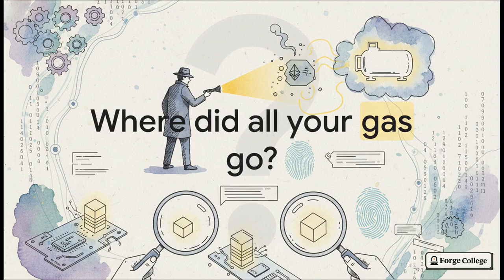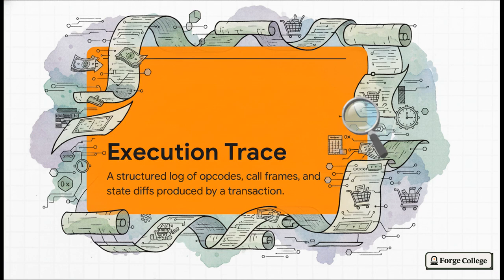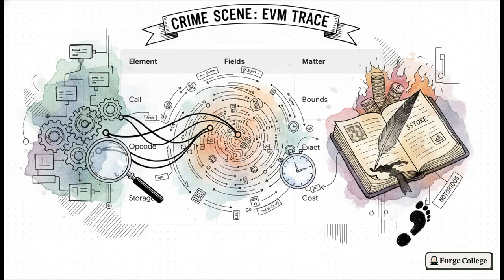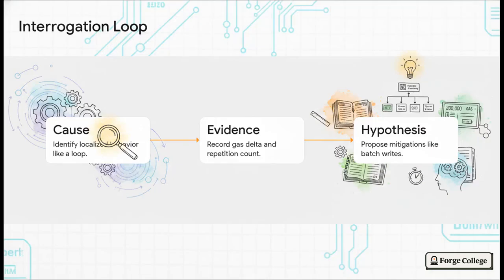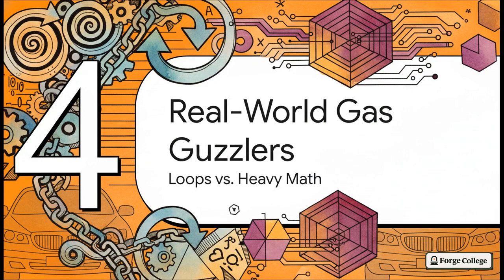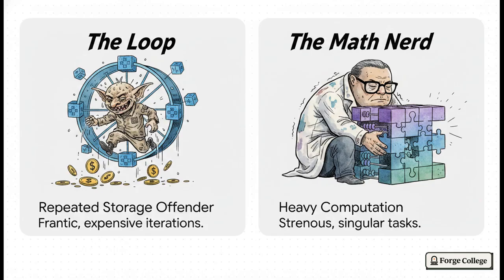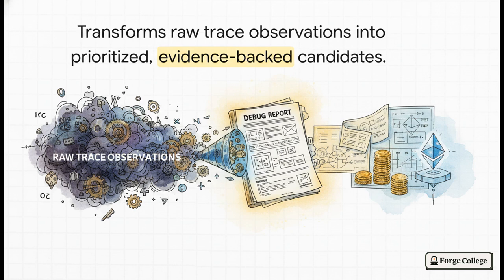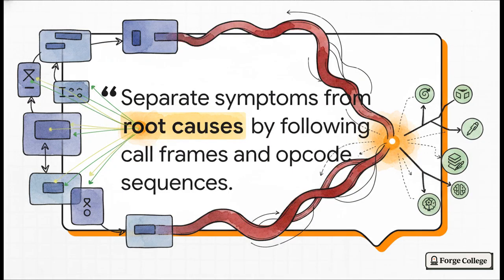EVM Execution Tracing: Tracing Execution with Examples — Forge College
Where is gas actually spent in a transaction, and how do you turn raw opcode logs into clear engineering findings? This lesson shows why tracing execution matters and how annotated traces expose the first real optimization targets.

You'll learn how to read and annotate a full EVM execution trace so abstract hotspots become concrete, actionable observations. The lesson explains the structure of a trace and the fields you will inspect routinely (op , pc , gas , stack, memory snapshots, call frames, and state diffs). You will practice aligning frames into a call tree, following opcode sequences within each frame, and mapping SLOAD/SSTORE and LOG entries to persistent cost. The lesson teaches trace-annotation techniques, how to detect gas delta patterns and call-depth signals, and how to produce a compact debug_report that ties annotations back to your analysis scope.

Beginner-level engineers and auditors who have a basic understanding of transactions and smart contracts and want to learn practical trace analysis workflows to find inefficiencies.

- Anatomy of an EVM execution trace: frames, opcode steps, and state diffs
- Interpreting op , pc , gas , stack, memory, returnData and state-diff entries
- Aligning frames into a call tree and mapping opcodes to high-level actions
- Identifying candidate bottlenecks via gas deltas, call depth, and storage writes
- Trace-annotation techniques and producing a compact debug_report

Ready to practice these skills and build your trace-based debug reports?